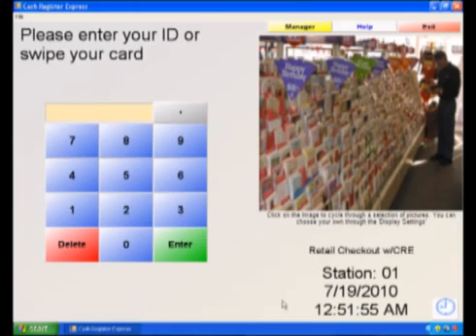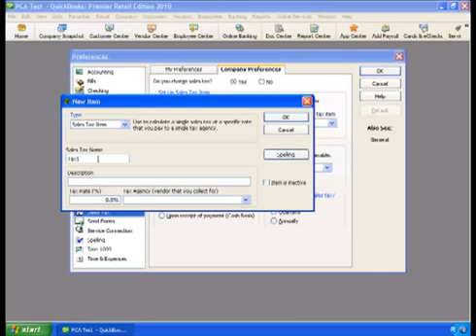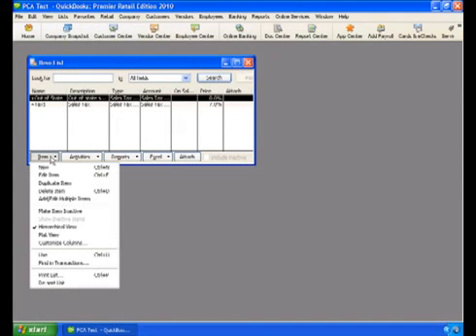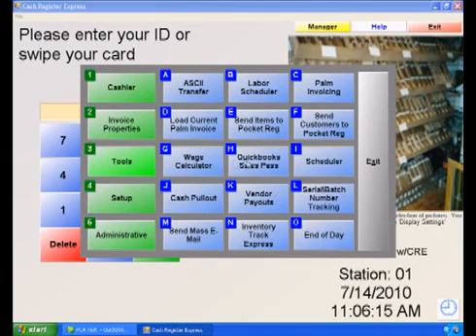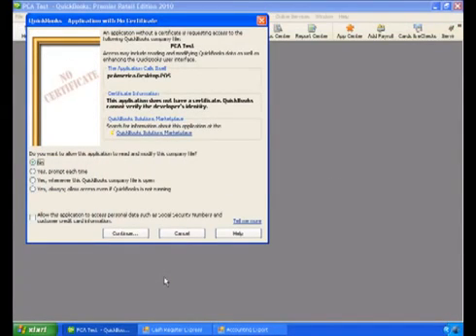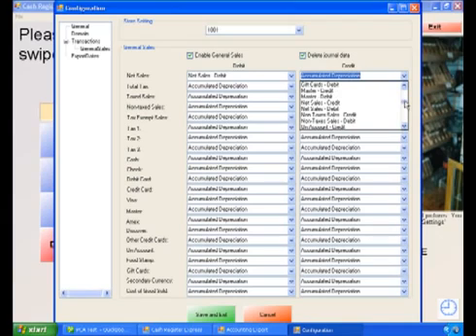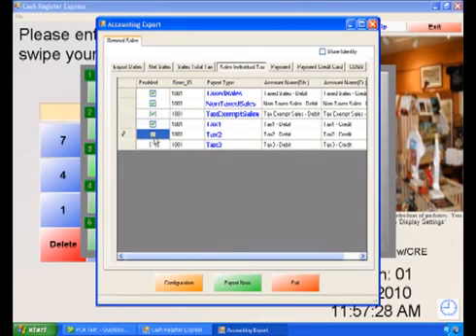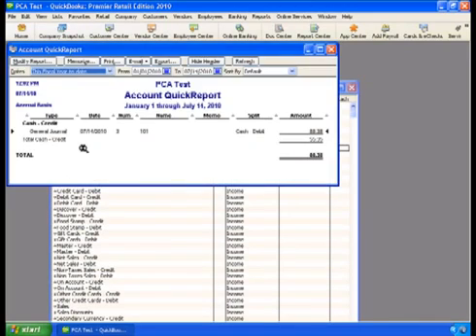pcAmerica RPE Setup QuickBooks Integration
pcAmerica RPE Setup